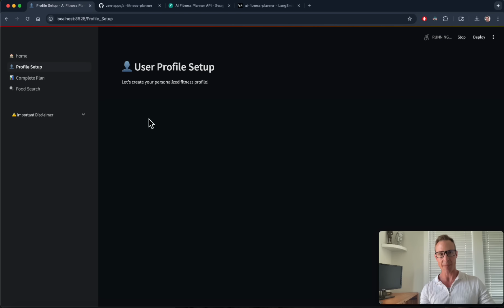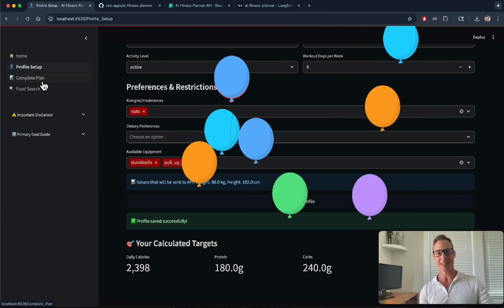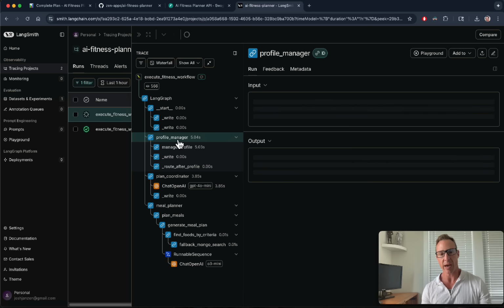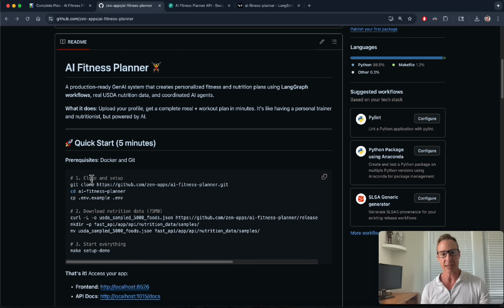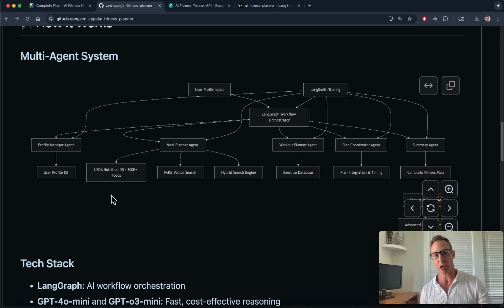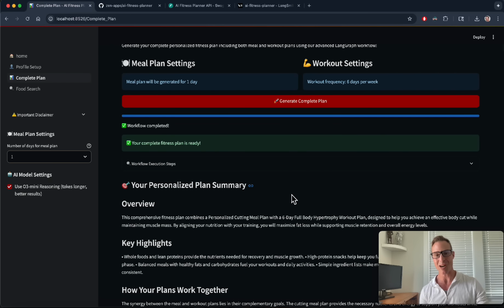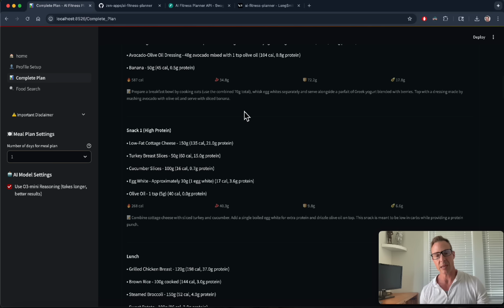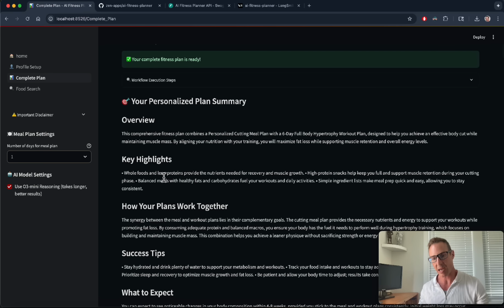Building AI Fitness Agents with LangGraph | Full Demo + Real USDA Data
🚀 Watch me demo a complete AI fitness planning system built with LangGraph multi-agent workflows!  All code available on 📖 **GitHub:**

In this video, I'll show you:
✅ Multi-agent coordination for personalized meal planning
✅ Real USDA nutrition data processing (5,000+ foods)
✅ Semantic search with FAISS vector similarity
✅ Complete FastAPI + Streamlit architecture
✅ Docker containerization for easy deployment/reproducibility

🛠️ **Tech Stack:** LangGraph, FastAPI, Streamlit, MongoDB, FAISS, Docker

- Coordinated AI agents working together
- Complete end-to-end solution

**Perfect for:** AI developers, LangChain users, anyone building production GenAI apps

⏰ **Timestamps:**
0:00 - Intro
0:40 - Live Demo Walkthrough
2:08 - LangSmith Observability
3:10- Github Repo Walk-through
4:10 - LangGraph Agent Architecture
5:35 - Complete Nutrition and Workout Results
7:38 - Closing Comments